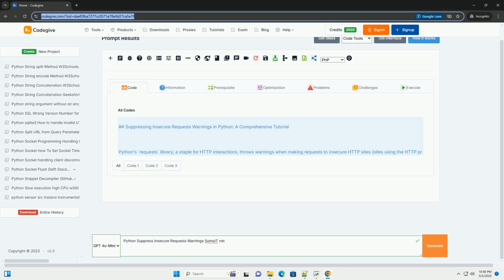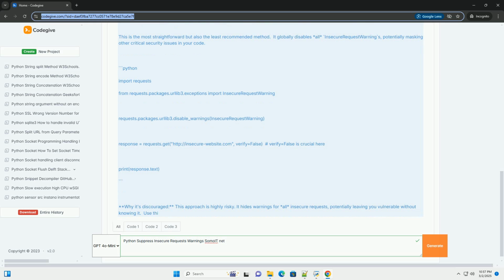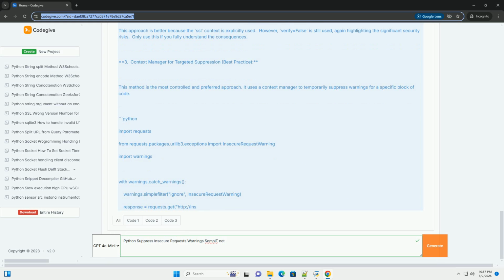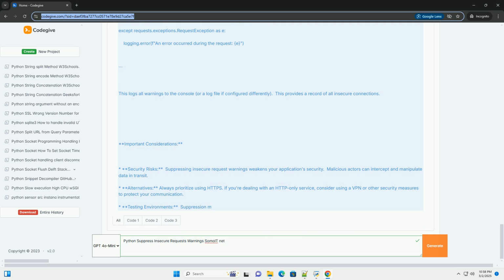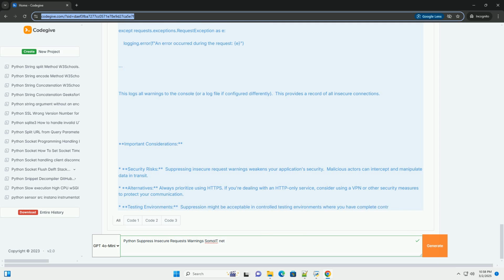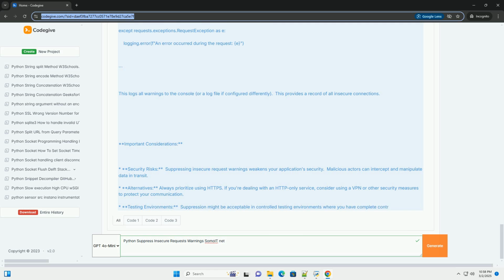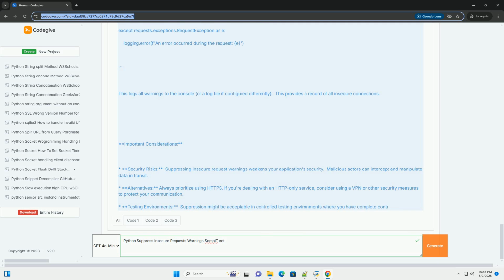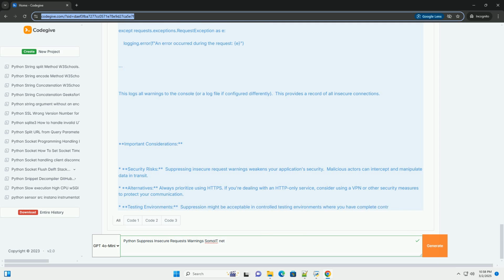Python Suppress Insecure Requests Warnings SomoIT net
suppressing insecure requests warnings in python: a comprehensive tutorial

python's `requests` library, a staple for http interactions, throws warnings when making requests to insecure http sites (sites using the http protocol instead of the more secure https). these warnings are crucial for security, highlighting potential vulnerabilities to man-in-the-middle attacks. however, in specific controlled environments or for legacy systems, suppressing these warnings might be necessary.  this tutorial details how to handle insecure request warnings effectively, emphasizing best practices and cautionary notes.  we will *not* advocate disabling warnings indiscriminately; rather, we’ll focus on situations where managed suppression is justifiable.

**understanding the warning**

when you use `requests` to connect to an http url, you'll see a warning similar to this:

this warning stems from `urllib3`, a dependency of `requests`. it signifies that the request is proceeding without verifying the server's ssl/tls certificate.  this lack of verification makes your communication vulnerable.

**methods for suppressing insecure request warnings**

several approaches exist to manage these warnings, each with its implications:

**1. using `requests.packages.urllib3.disable_warnings()` (least recommended):**

this is the most straightforward but also the least recommended method.  it globally disables *all* `insecurerequestwarning`s, potentially masking other critical security issues in your code.

**why it's discouraged:** this approach is highly risky. it hides warnings for *all* insecure requests, potentially leaving you vulnerable without knowing it.  use this only as a last resort and only if you completely understand the security implications and have other mechanisms in place to ensure security (like a dedicated vpn or other security layers).

**2. using a custom `urllib3` context (recommended for controlled environments):**

this method allows you to suppress warnings fo ...

Python
 Suppress
 Insecure
 Requests
 Warnings
 SomoIT
 SSL
 Security
 HTTP
 HTTPS
 Certificate
 Verification
 Requests Library
 Error Handling
 Best Practices
 Coding Tips